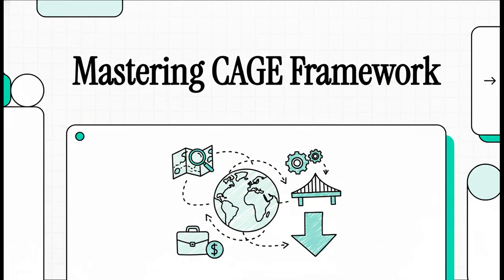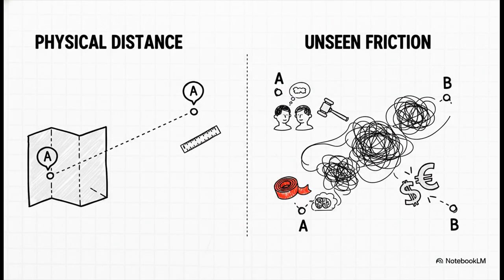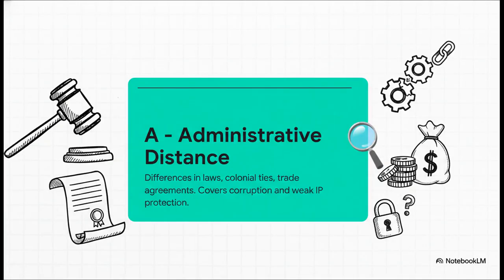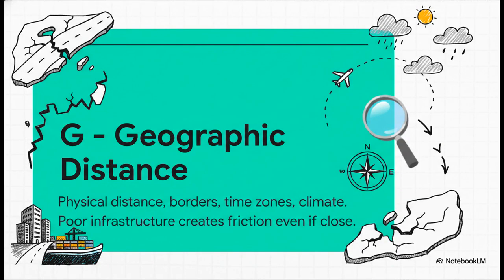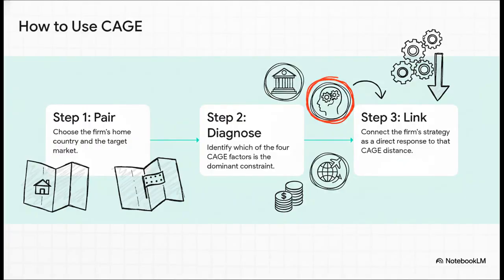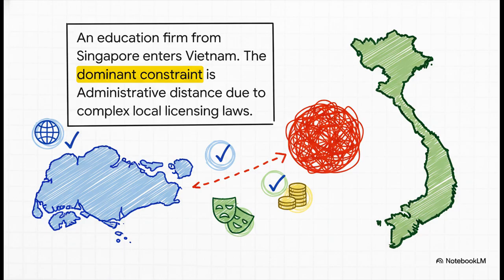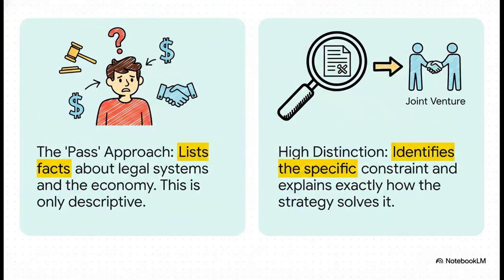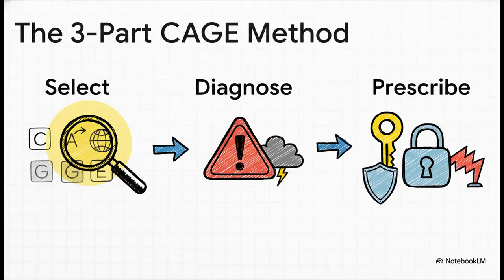Learning with Bert 3 - Mastering CAGE Framework